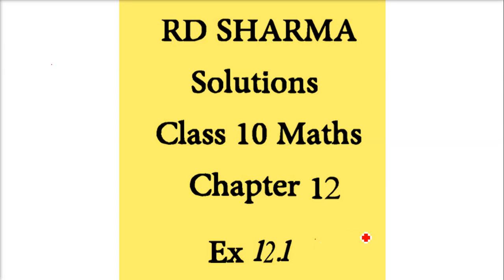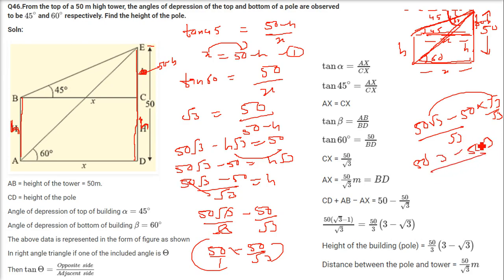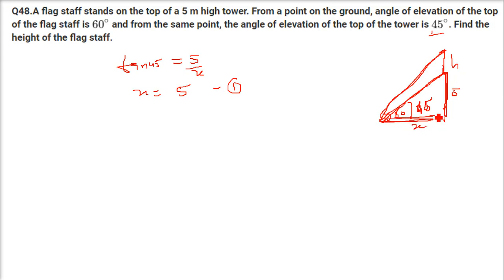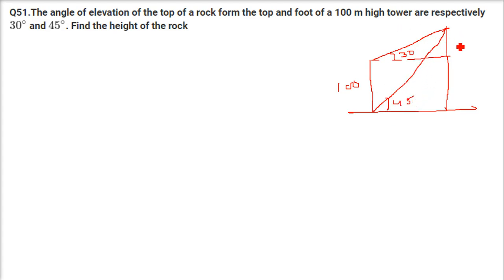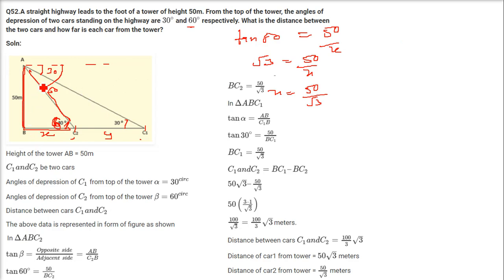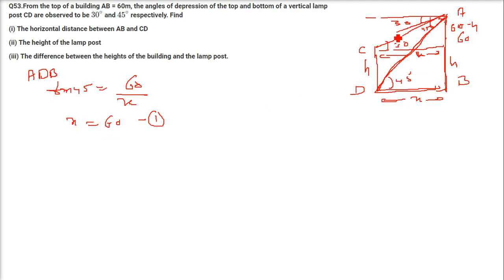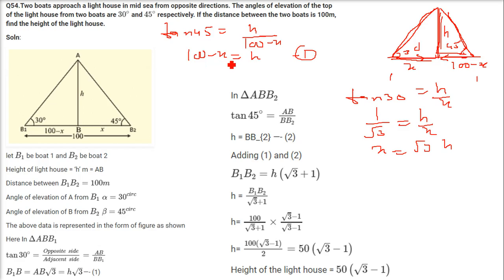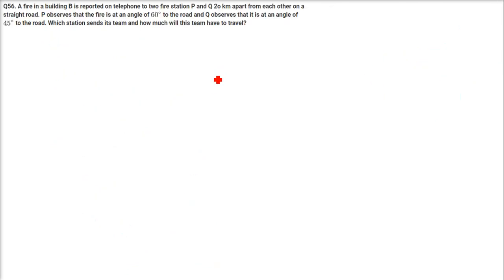RD SHARMA Solutions Class 10 Maths Chapter 12 Applications Of Trigonometry Ex 12.1 5